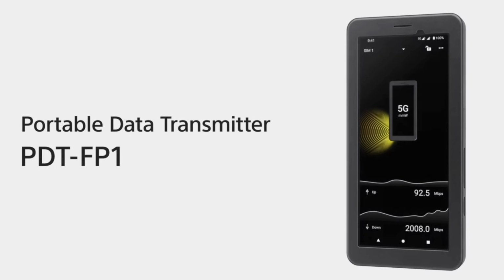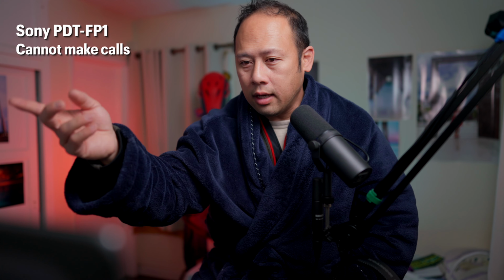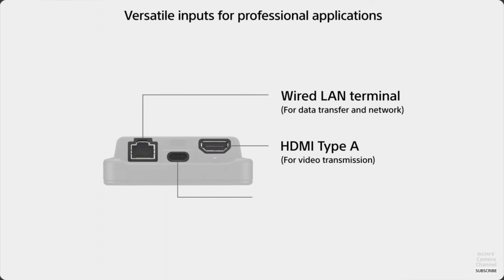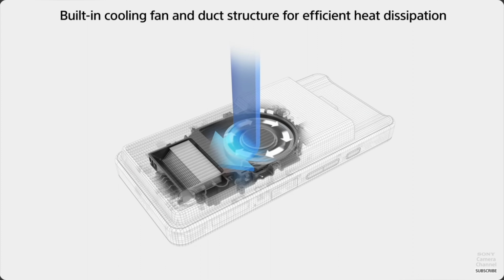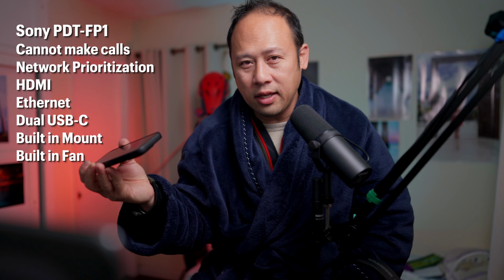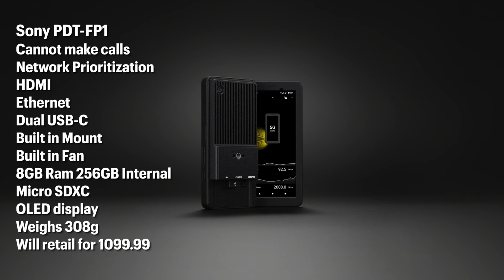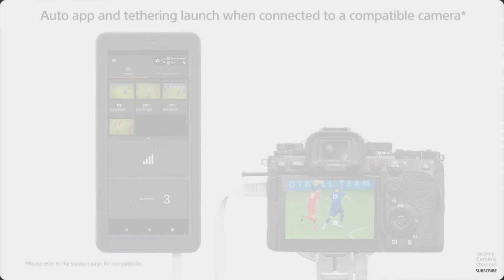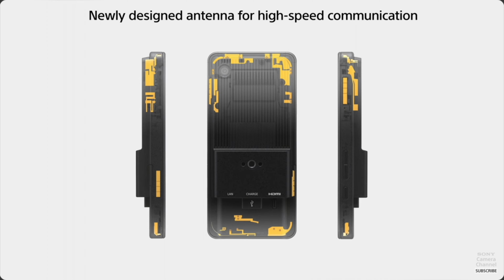Sony PDT-FP1 Media Monitor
recorder, livestream, hdmi, lan, the ultimate media device?